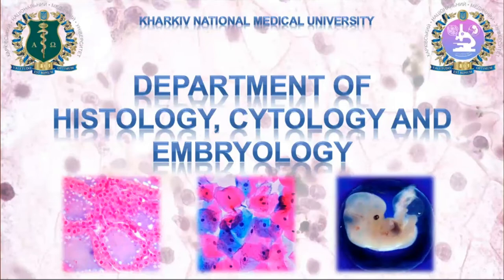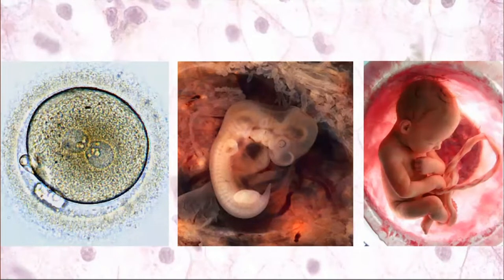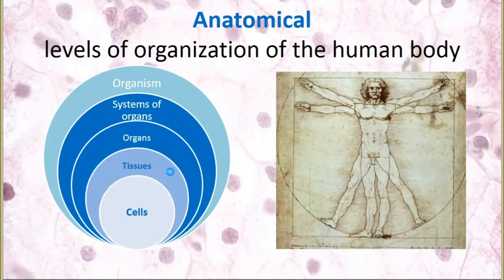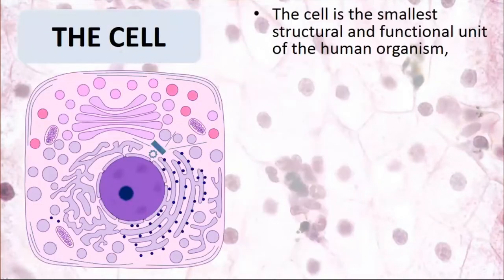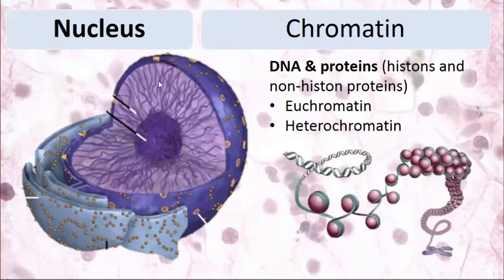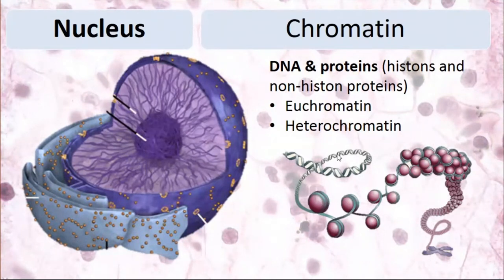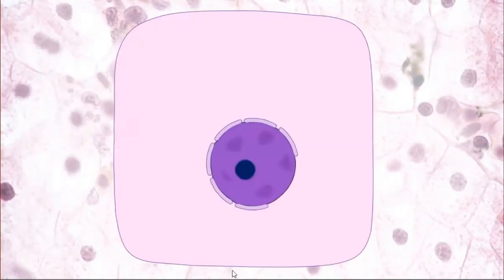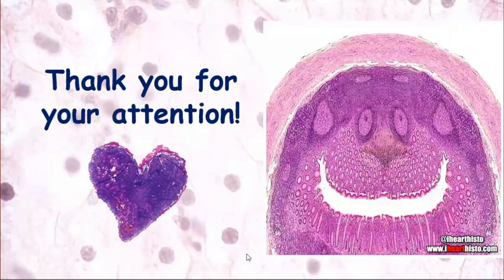Lecture 1. Introduction. Basic Cytology